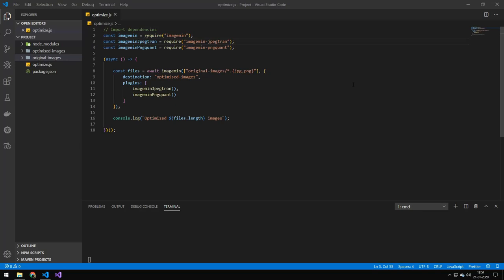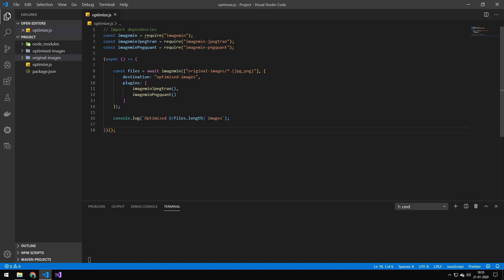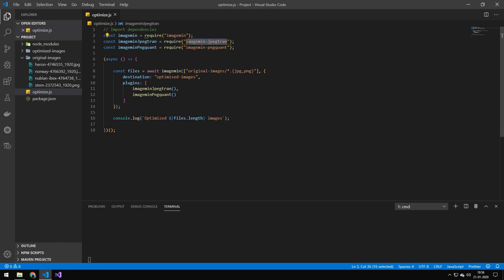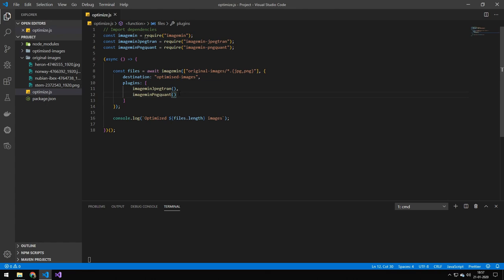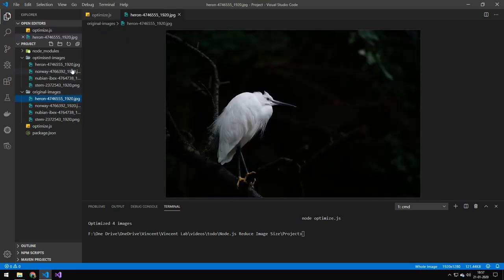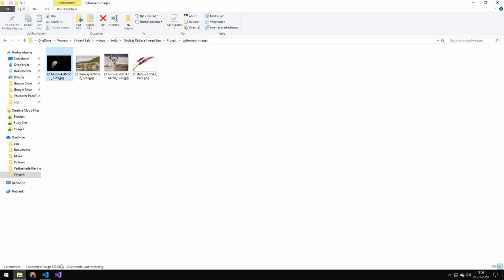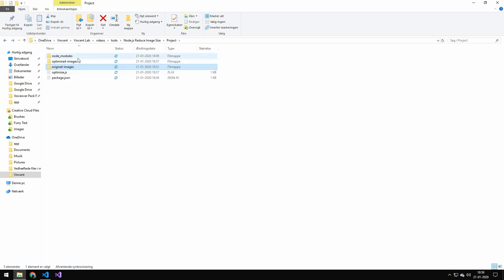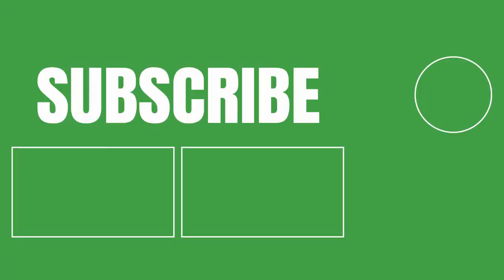Optimize Image Size With JavaScript in Node.js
In this video, I will be optimizing the size of images using Node.js

✅ Information about me:

Name: Vincent
Country: Denmark
Age: 21